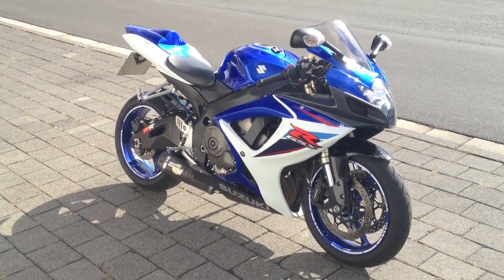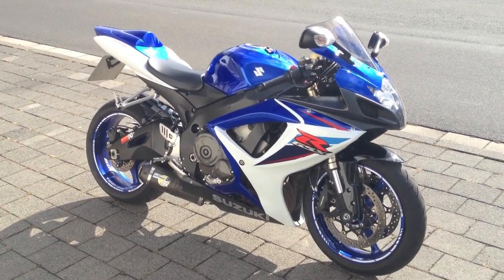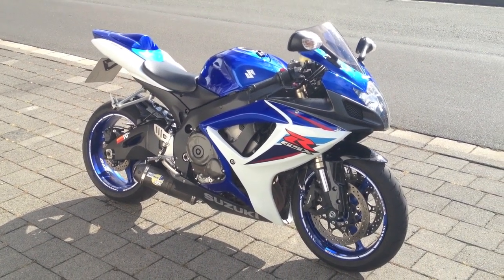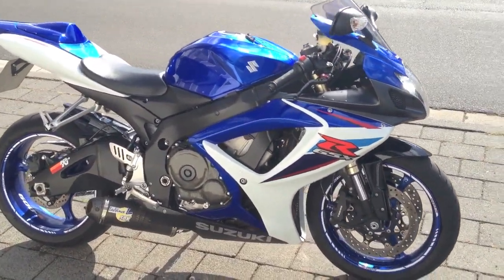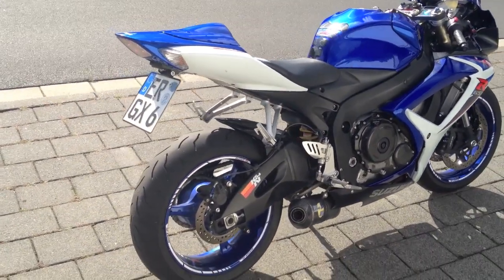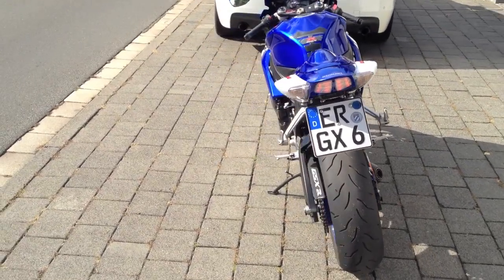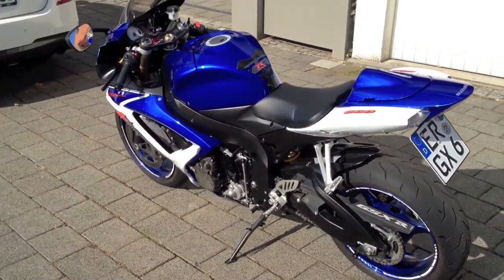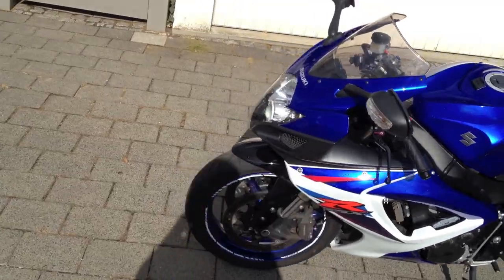Suzuki gsxr 600 K7 Tuning walk around HD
German:
-Xeon Look Lichter
-Standlichter LED
-Angel Eyes Blau
-Pazzo Hebel
-Carbon Optic
 -Tankpad
 -Gabel
 -Tacho
-Carbon Teile
 -Motor
 -Lima
 -Hinterrad Abdeckung
-GSXR
 -Kettenschutz
 -Kennzeichenhalter
 -Felgenbänder
-K&N Luftfilter
-LeoVince Auspuff
-GoPro HD